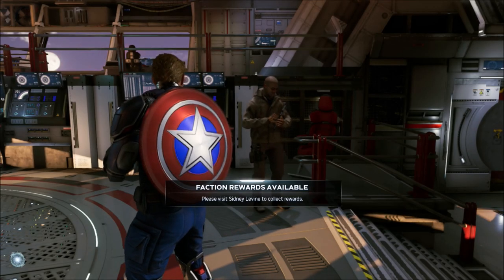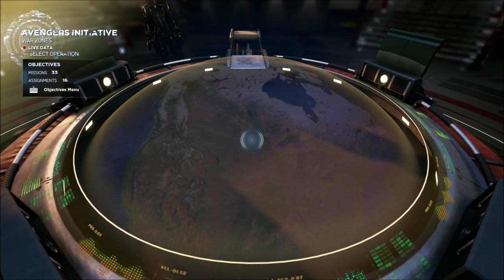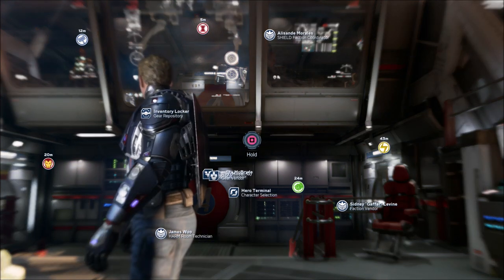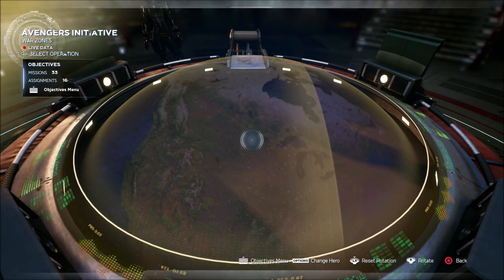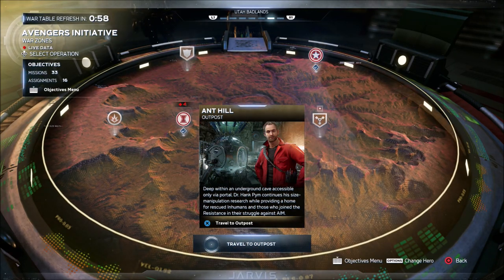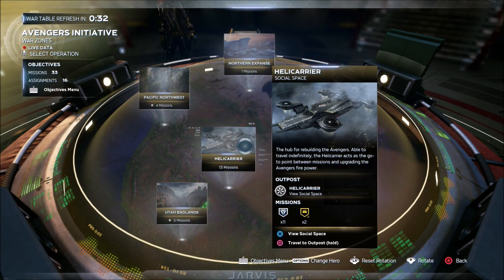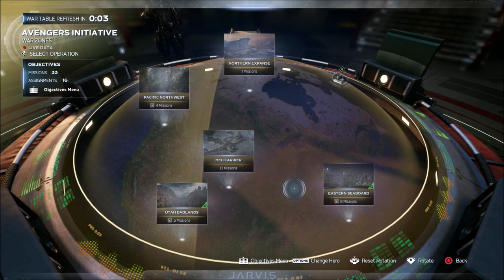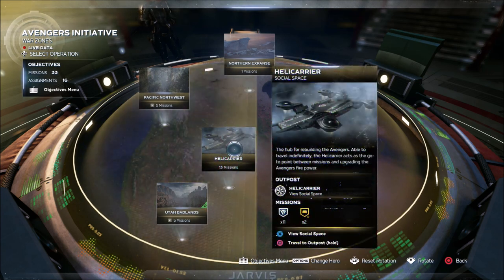How To Travel To The Helicarrier And Anthill | Marvel's Avengers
In today's video I will show you how to travel to the helicarrier and the anthill in marvel's avengers.